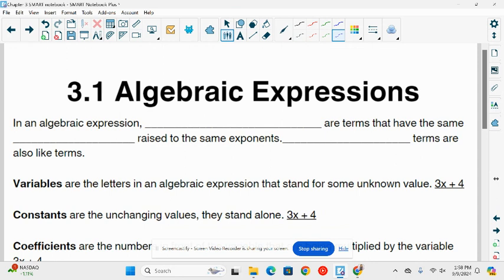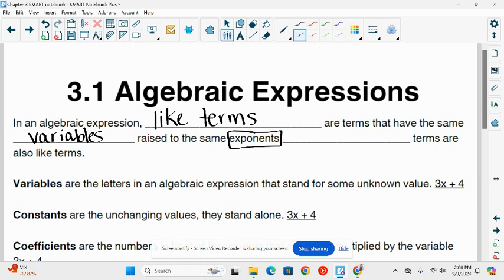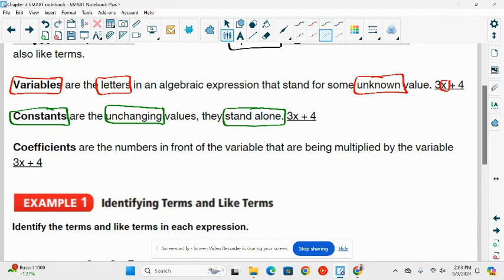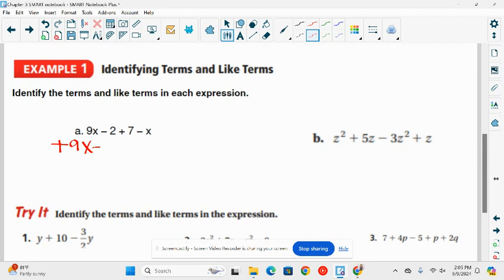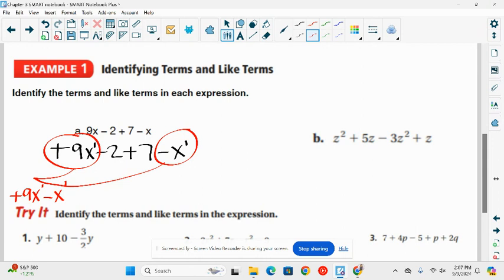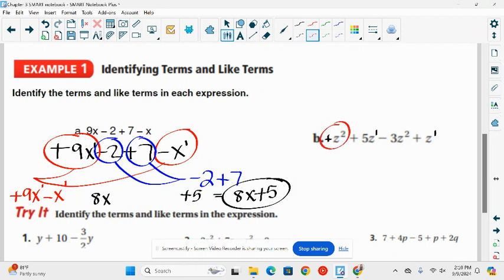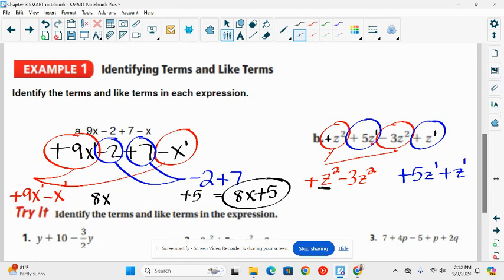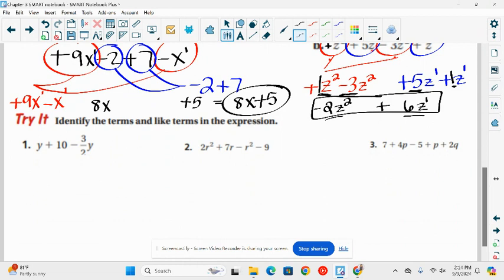3.1 Combining Like Terms 9/9/24